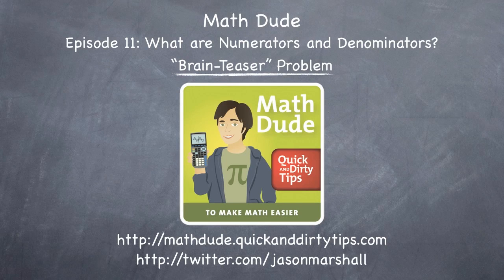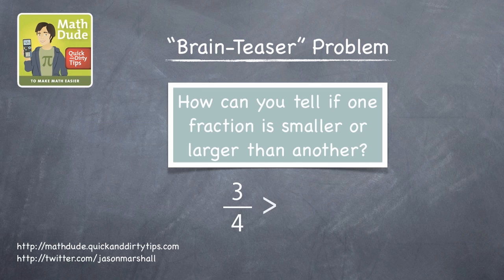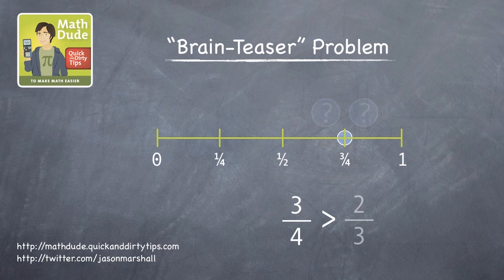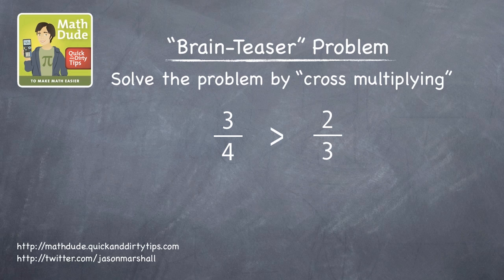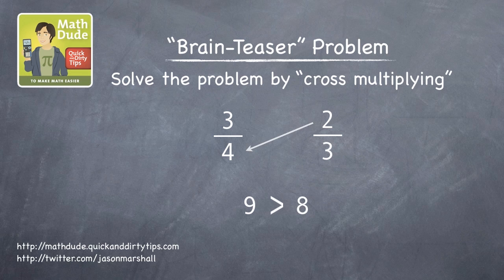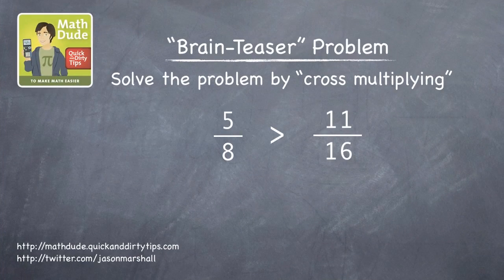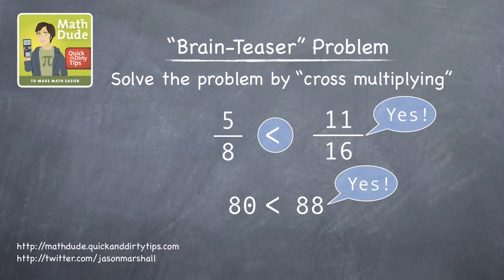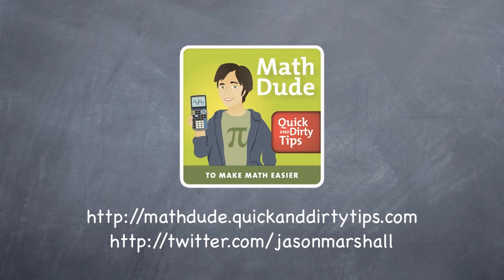What Are Numerators and Denominators? with Math Dude, Jason Marshall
Fractions can be tricky! Quick and Dirty Tips presents "What Are Numerators and Denominators?" with The Math Dude, Jason Marshall.  In this video, learn what a fraction is and an easy way to quickly tell which fraction is larger.